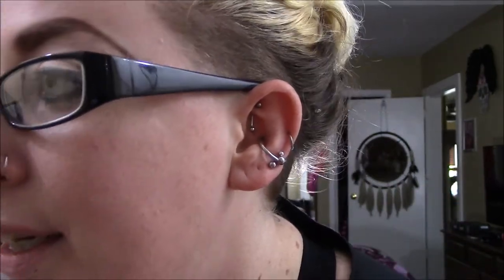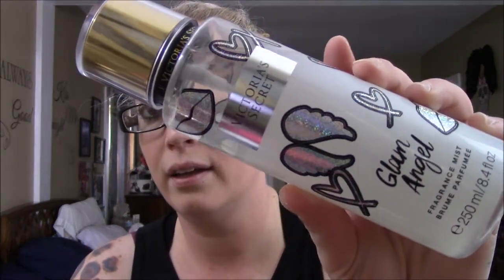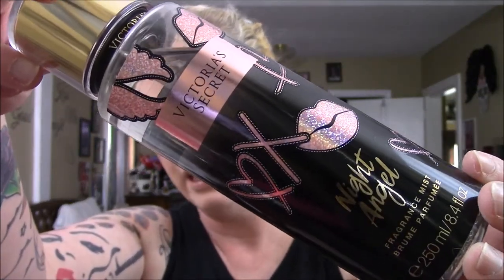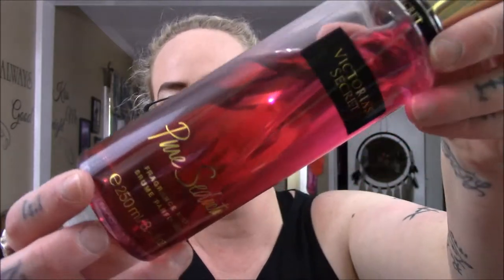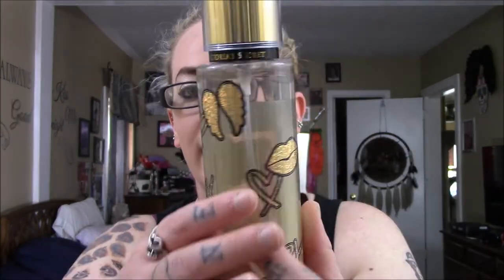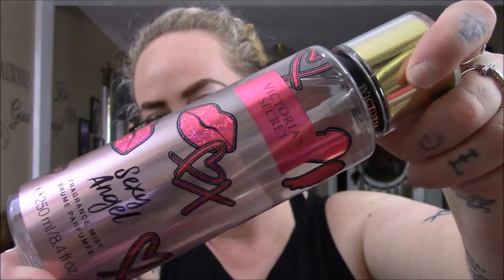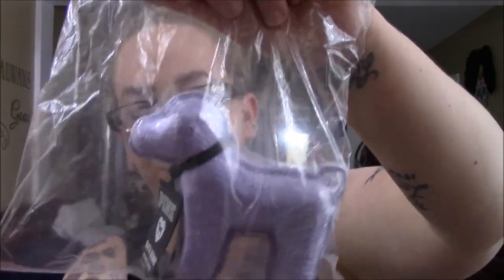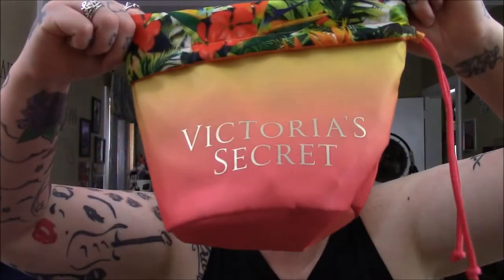Victoria Secret Semi Annual haul! 2018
so I took a advantage of the sales but theres a twist i filmed a video that i cannot find so i decided to just add to this video so i hope yall enjoy and until next time ill see u very soon in my next video stay true to yourself XOXO.
                REMEMBER YALL ARE BEAUTIFUL XOXO